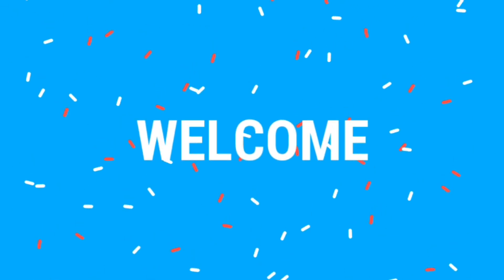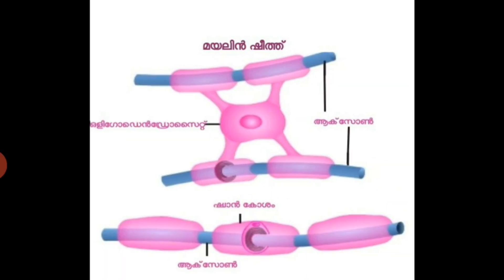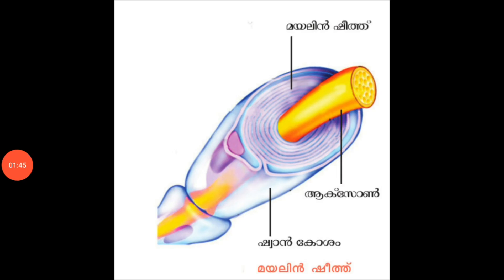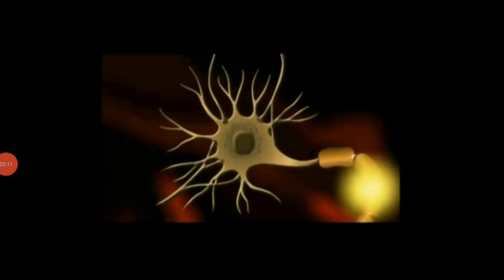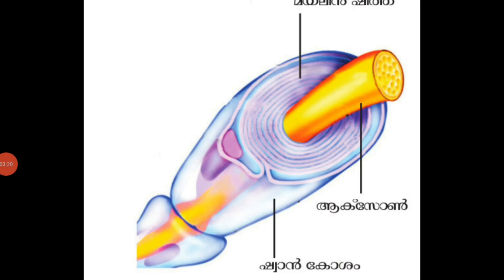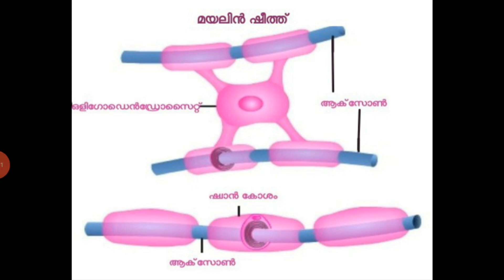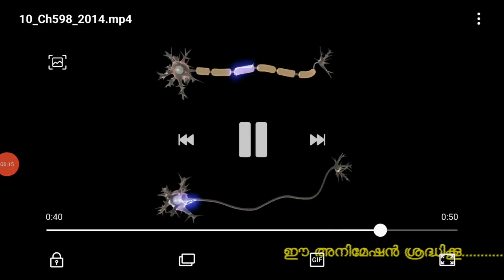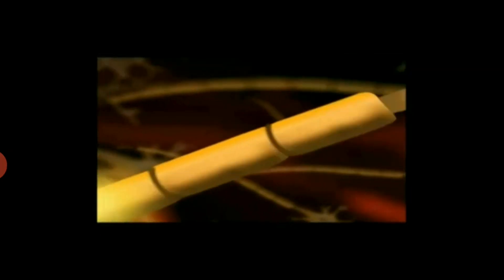Structure and function of myelin sheath | class 10 | english medium | lesson 1 | kerala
This class is about myelin sheath . for 10th students in english medium .

myelin sheath